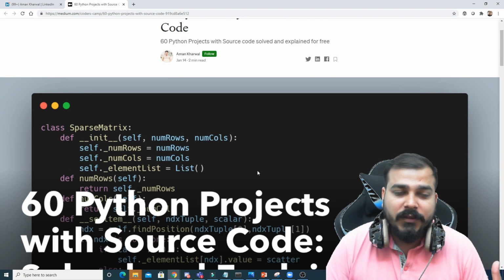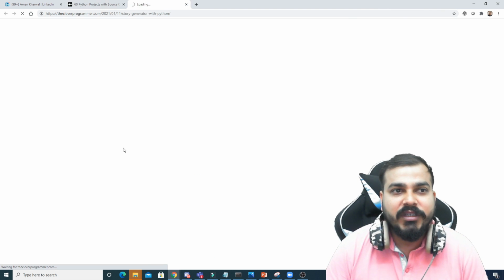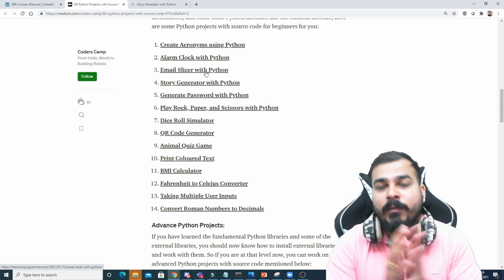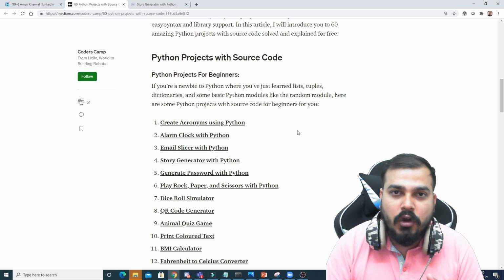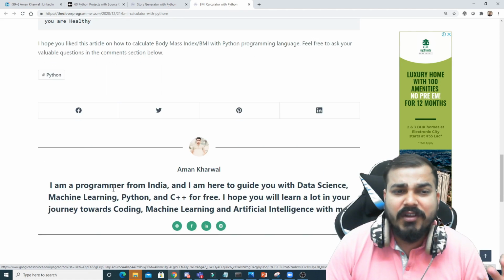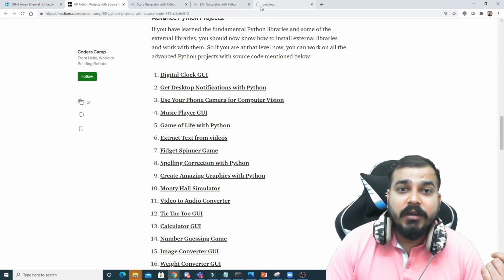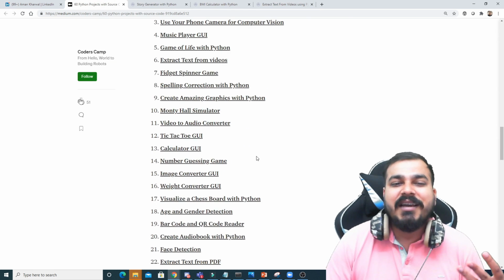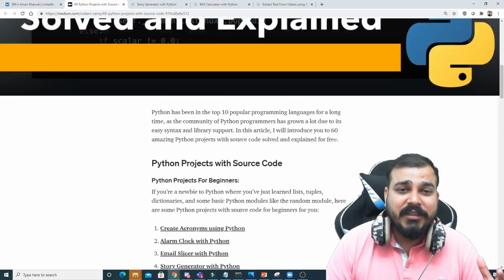60 Python Projects With Source Code- Solved And Explained